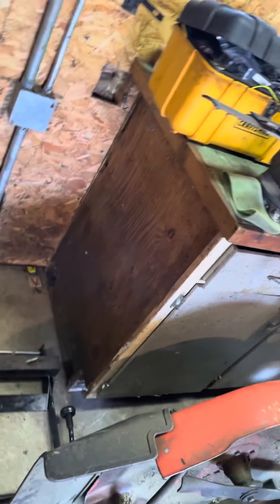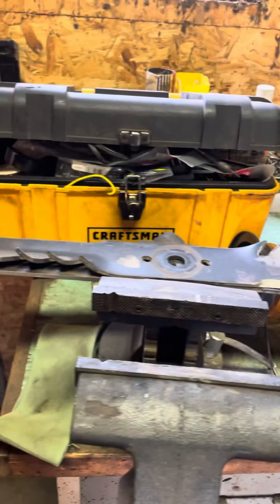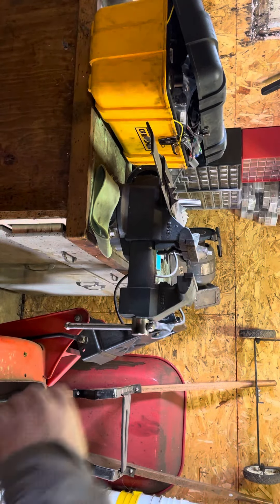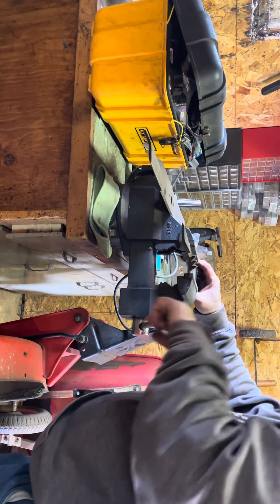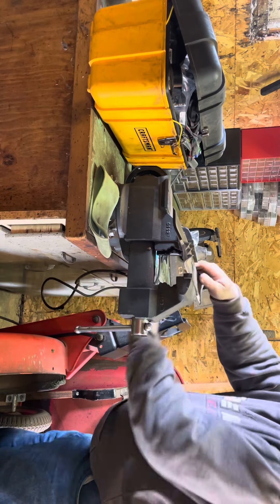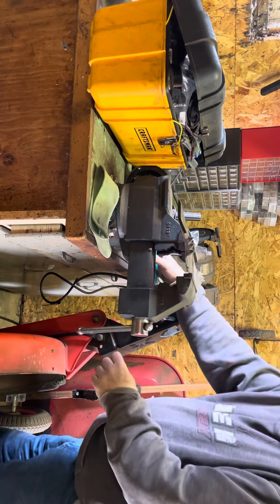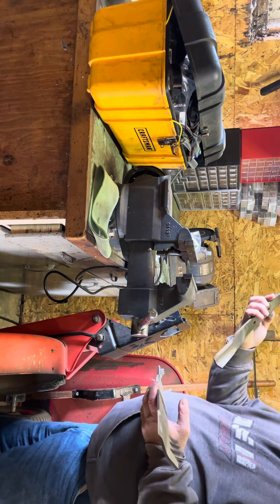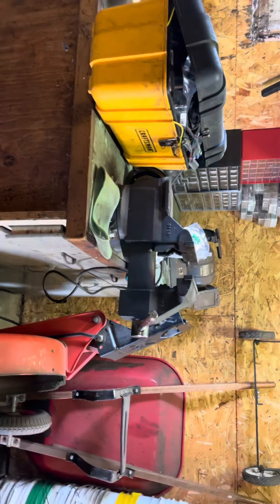March 27, 2021